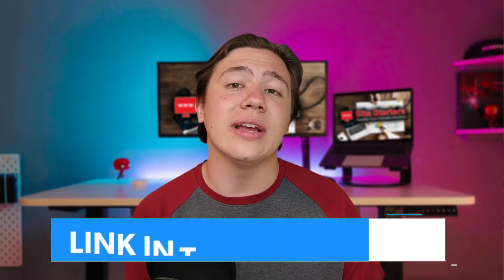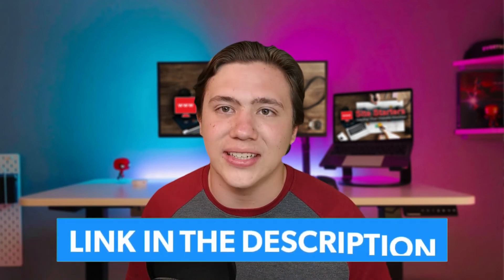👉 Bluehost Website Builder Review for 2026 ✅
In this video, I review the Bluehost website builder and tell you if this website builder is a good choice or not. If you have any Bluehost website builder questions, ask in the comments.
---Timestamps---
00:00 Intro
00:43 Weebly Builder
01:15 Templates
01:42 Outro
In this video, I review the Bluehost website builder and tell you if this website builder is a good choice or not. Bluehost Website Builder Review for 2026 Transcript:
Hello everyone Carson here and in today's video, I'm going to be giving you a quick rundown of the Bluehost website builder and what it's about because a lot of people don't actually know that Bluehost has a website builder, which can be the turning point in deciding if you want to buy Bluehost or not. So if you decide at any point during this video that you want to pick up Bluehost I've got a link right down in the description where you can check it out. But now let's get into the rundown of their website builder. And you may be wondering, do they really have a website builder because this information isn't commonly accessible?

But the answer is yes, they actually do. They offer an online based solution to design your website on the go and see the changes in real time. Now Bluehost offers a website builder with weebly. Now in case you don't know what Weebly is, it's basically a platform that lets you drag and drop build a website. Bluehost offers the Weebly website builder for free, which is really nice. And it lets you build a bunch of pages, integrate YouTube videos, build web forms, and all of that stuff. Aside from that though, they also do offer a WordPress website builder which paired with Elementor is easily one of the best and most functional website builders on the market to date, which is really super nice. Now another feature Bluehost also offers is they offer website templates.

So no matter which one of these builders you choose, you have a bunch of templates which they come packed with. So you can set up easy to use plug and play and it's super simple. No matter which option you choose. It's really super simple. All you do is go to your dashboard and either navigate to install Weebly or install WordPress. From there, it's plug and play step by step. And you get to build your website on bluehost.com with super easy to use features. So in conclusion, Bluehost has a very good website builder capability, and it's honestly a great platform.

Please give my video Bluehost Website Builder Review for 2026 a big thumbs up.